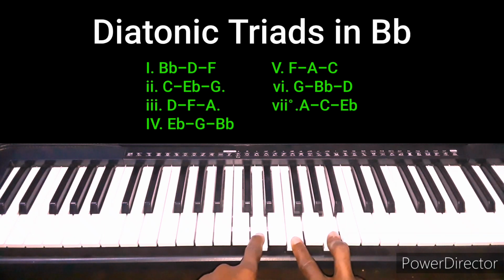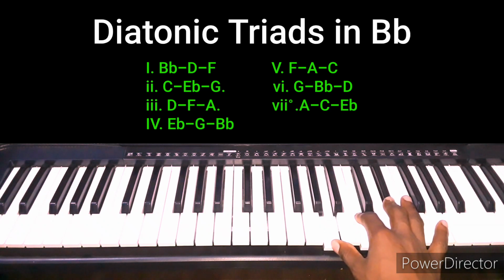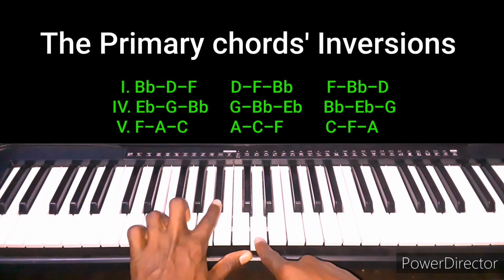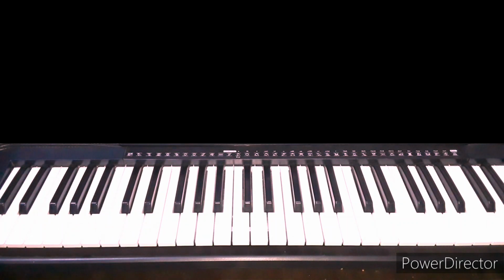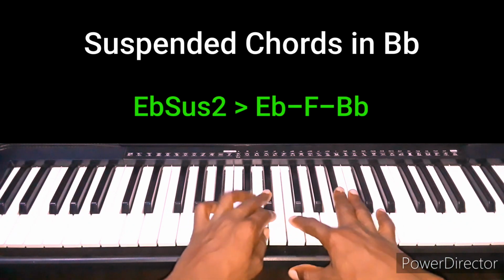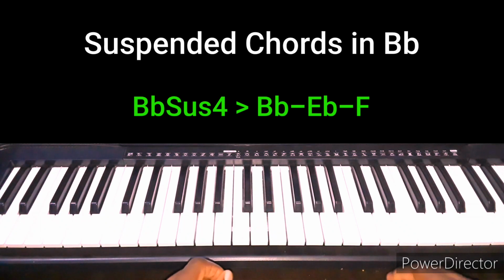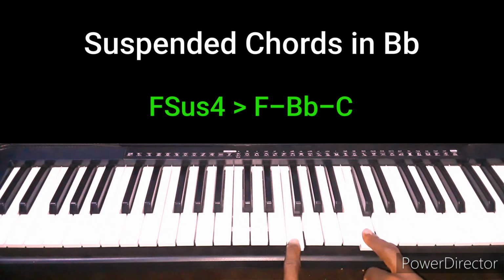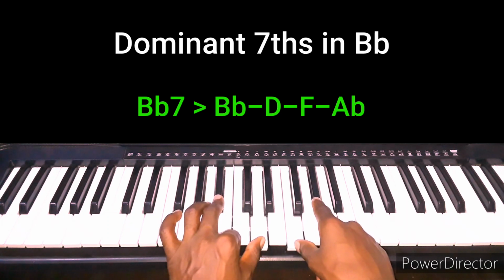Bb key basics in piano